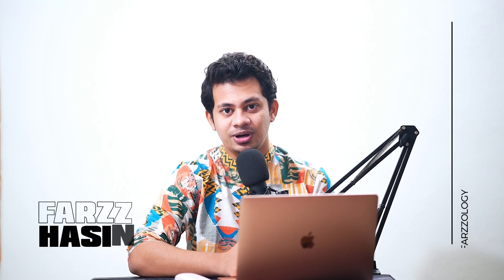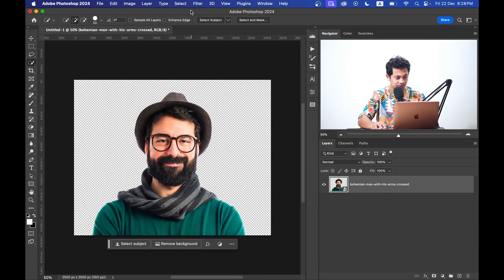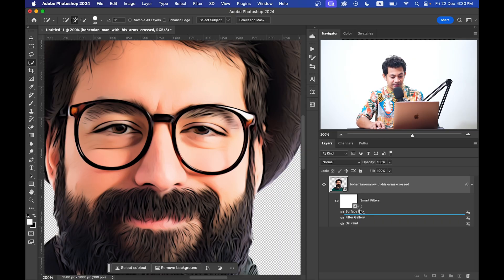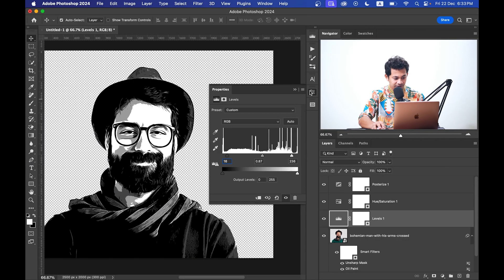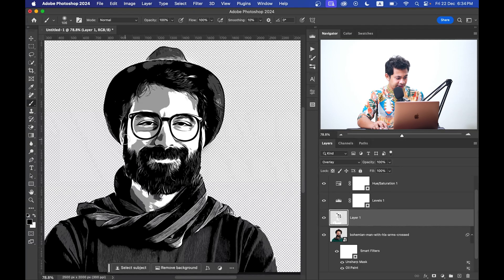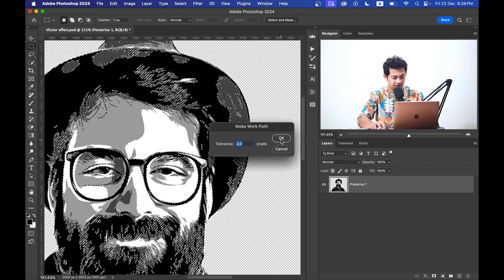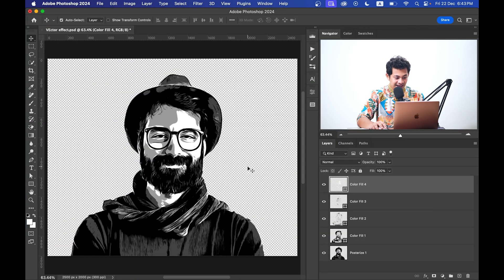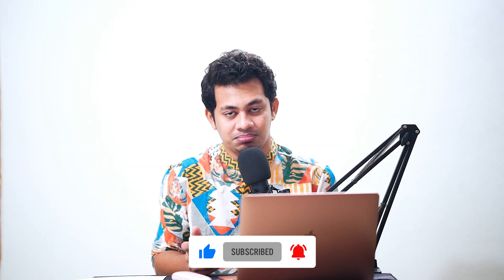How to Turn a Photo into Vector Art in Photoshop – Fast & Easy!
Learn how to convert a photo to vector in Photoshop—fast & easy. No Illustrator required!

✅ Works with any image
✅ Fast & easy method
✅ Perfect for T-shirt design, prints, and digital art

This Photoshop vector tutorial is great for designers, illustrators, and digital artists who want to explore creative ways to use vector styles in their projects.

How to Convert Photo to Vector in Photoshop (Quick & Easy)